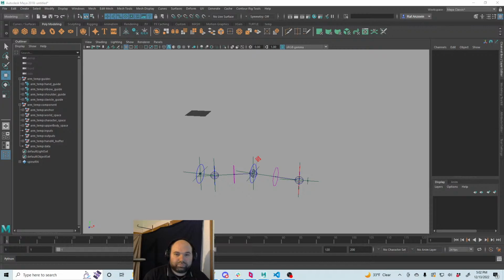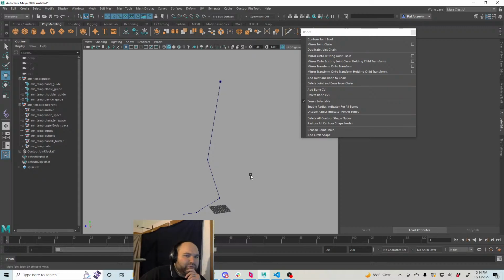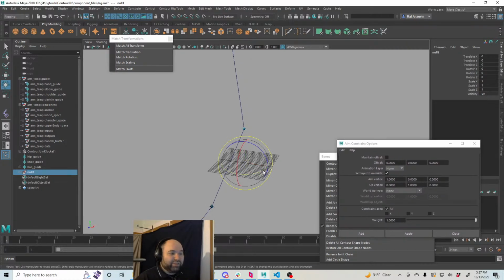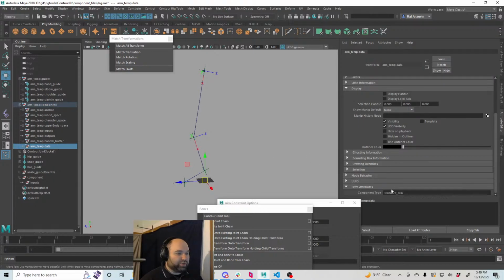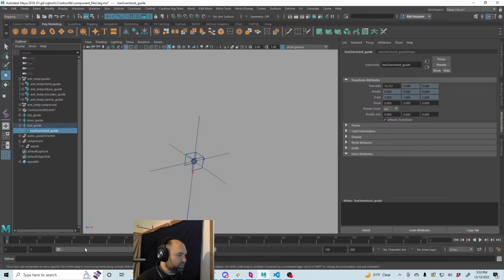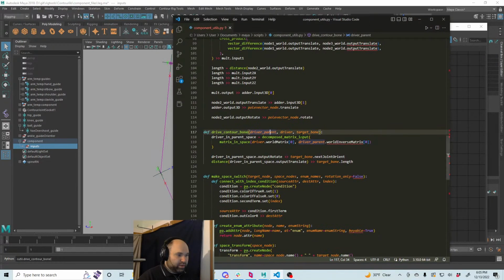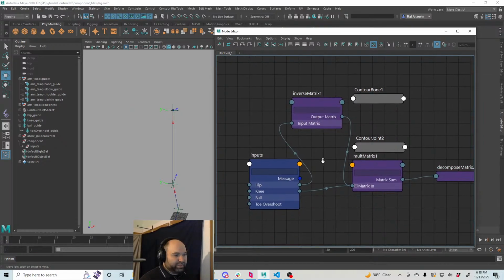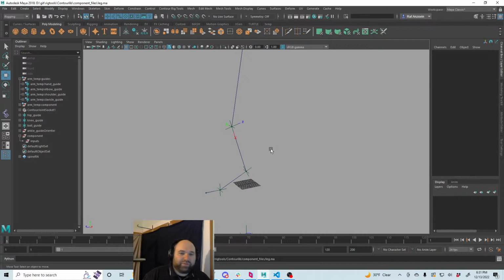Live Stream #17: Leg component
We're finally at the hard part--building a componentized leg. The leg is the most complex of our components, and when it's ready we'll be able to apply our system to a real character.

For more information about Contour Rig Tools and Notional Pipe,